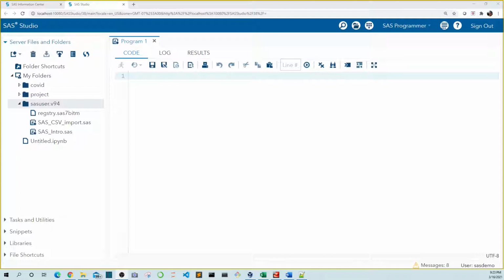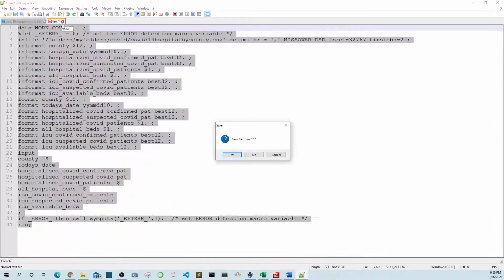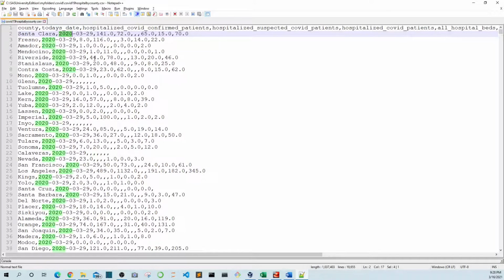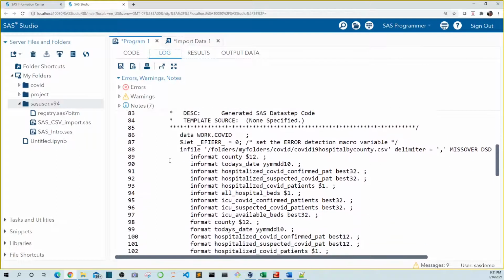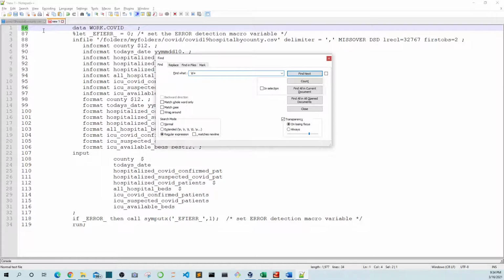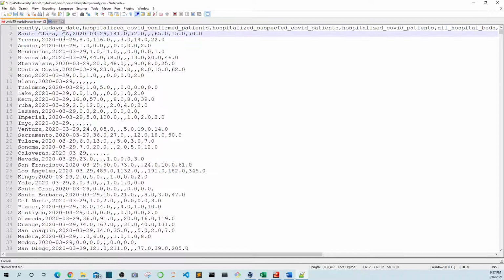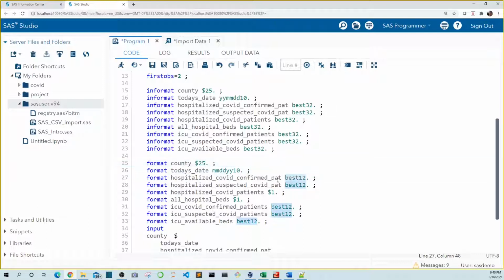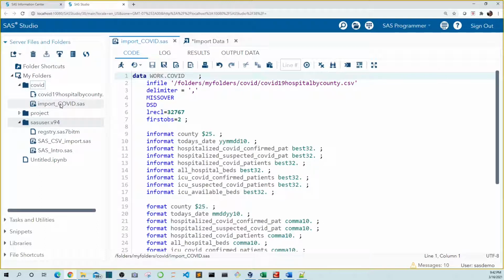Importing a CSV file into SAS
This Green Numbers video will show you how to import a comma delimited file into SAS, providing the basics so you can get started with data manipulation and analytics.  It also demonstrates some tips and tricks and shows you how to avoid pitfalls.